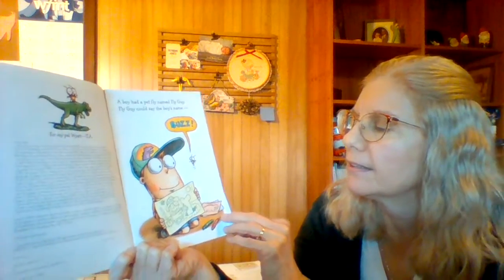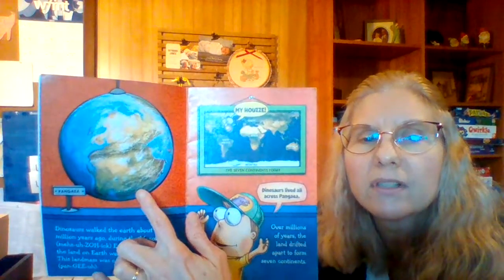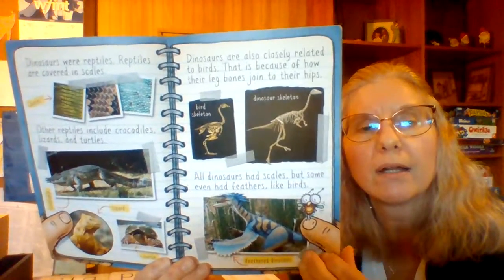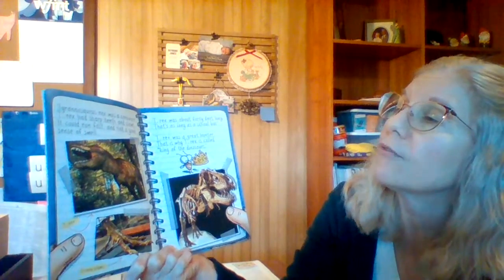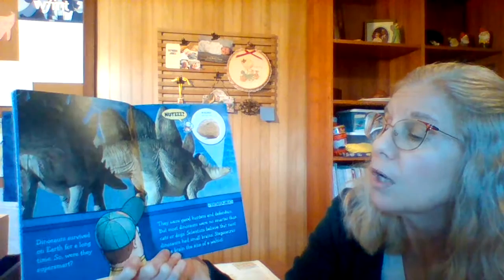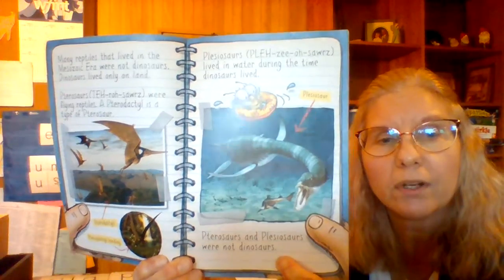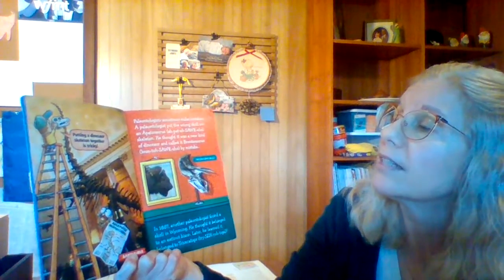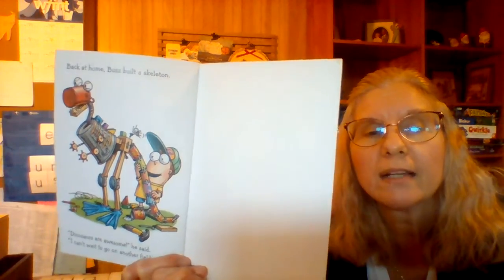Fly Guy Presents Dinosaurs by Tedd Arnold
Complete the next 2 pages in your Dinosaur Booklet after watching this video.
Read by Julie Epple